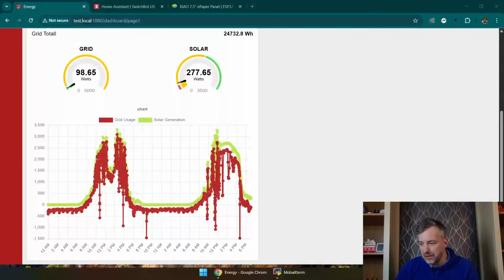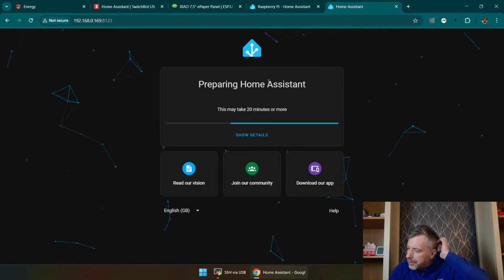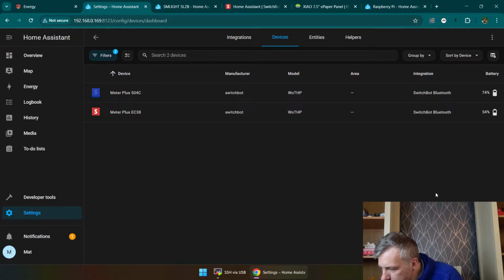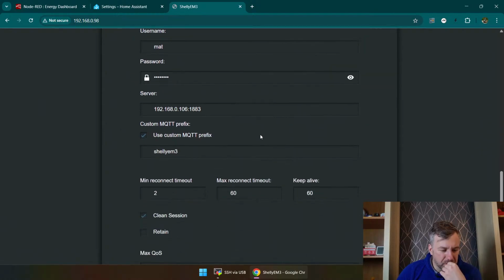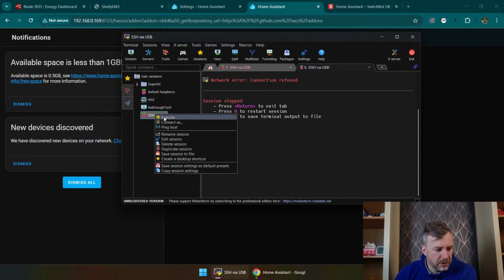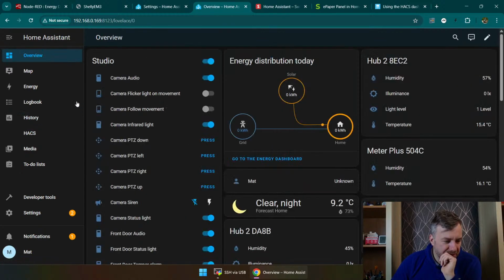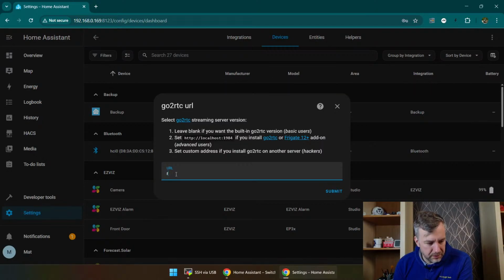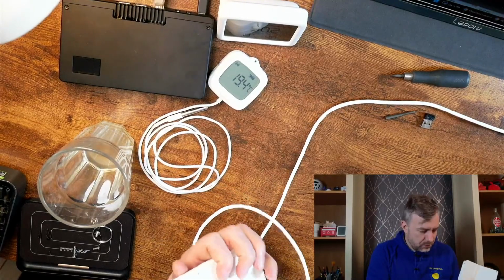Fine, I'll try Home Assistant!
After years of tinkering with NodeRED, I'm willing to give the Home Assistant a proper go tonight.
Come and laugh (mostly at me) and point me in the right direction, as I have never done this before!